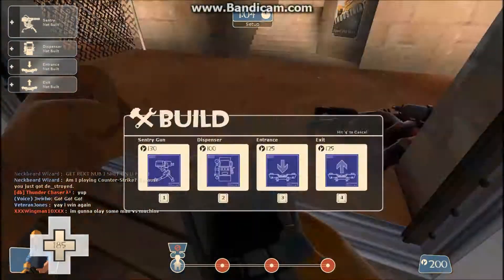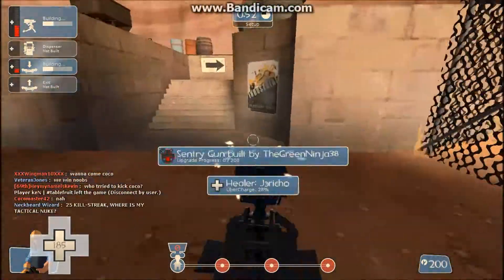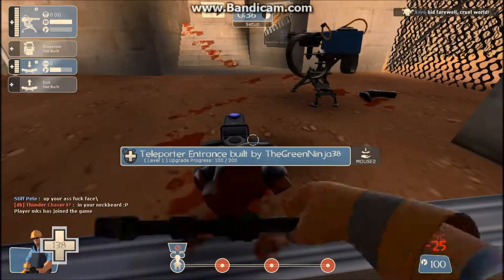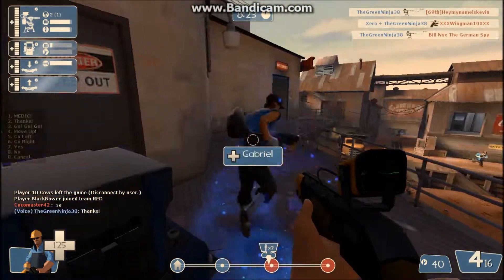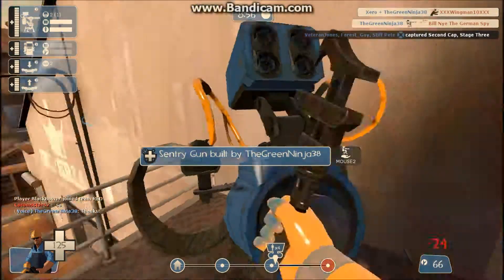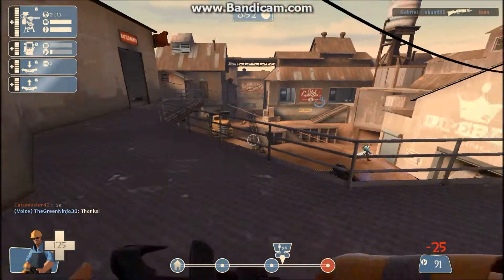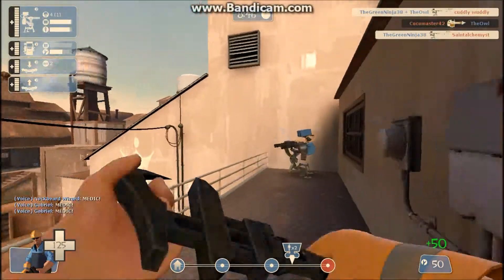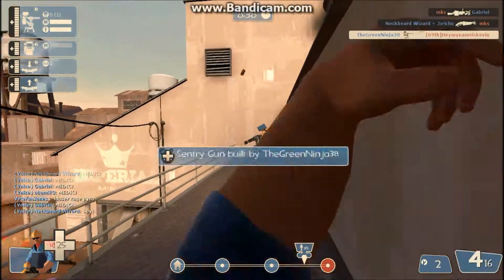TF2 2-Minute 2torials Ep. 1: Goldrush Stage 3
Whoa new series that might get continued!
The third stage of goldrush  is quite silly, actually. If you get a teleporter behind the enemy, you can win the match with no more than a wrangled mini-sentry, which i have done before. It works just as well.